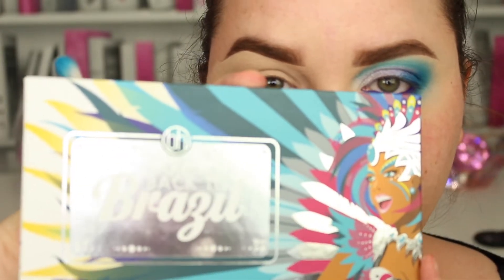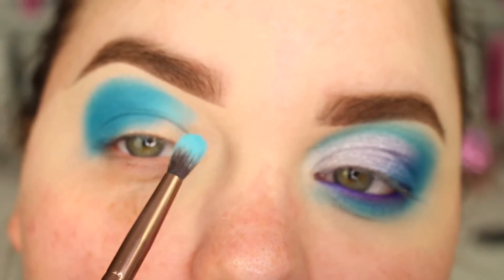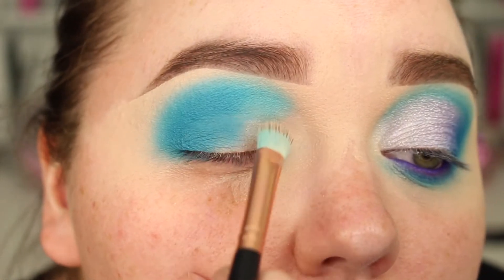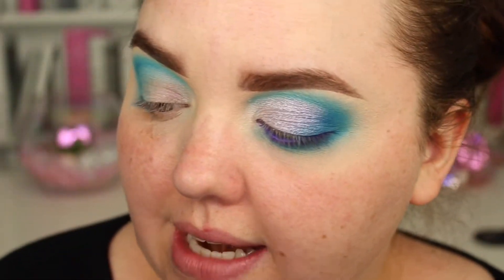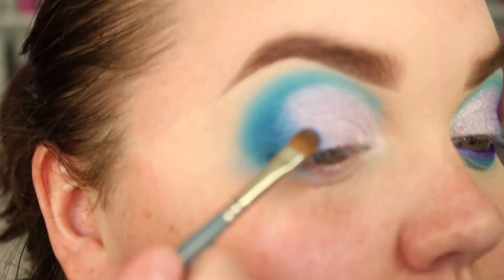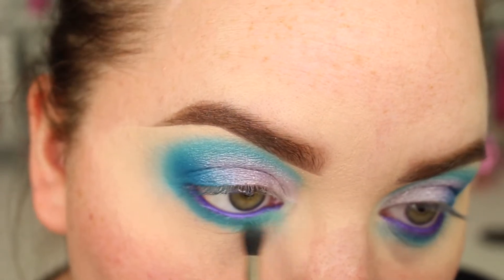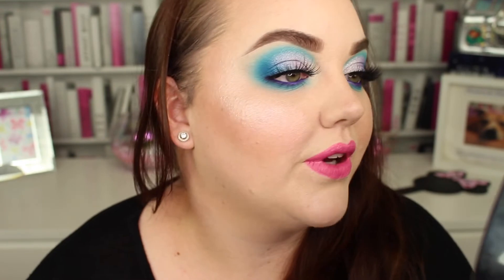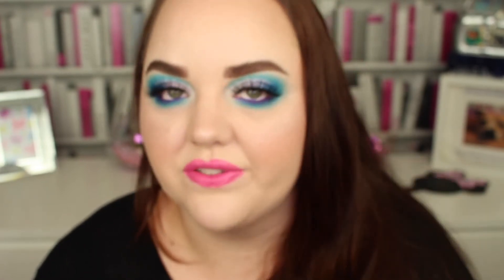Soft Half Cut Crease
Hey lovely,

Thank you so much for tuning into another MadeUpInMay! Today’s look is this softly blended half cut crease that’s another new style for me and I’m glad I had a go 🤗

Much Love,

Bex X

Ps: sorry about the late video...it was taking ages to upload

Music not mine:
On & On